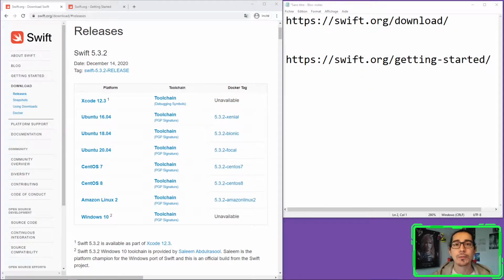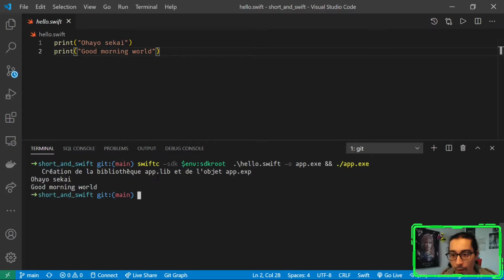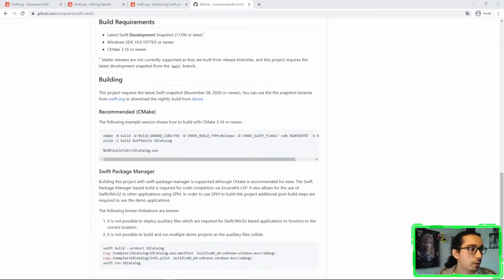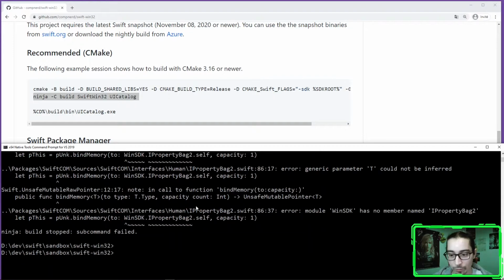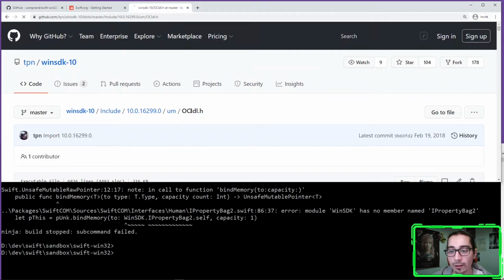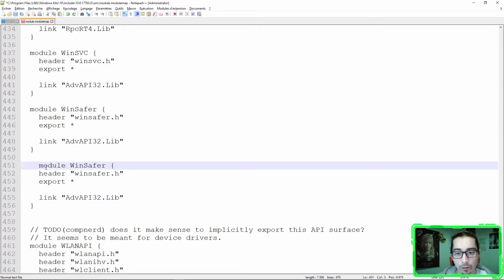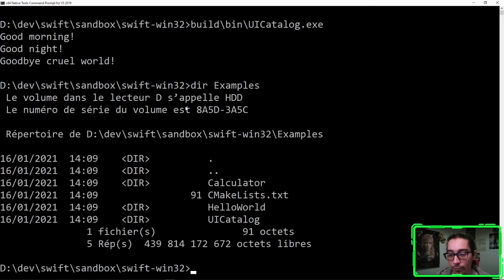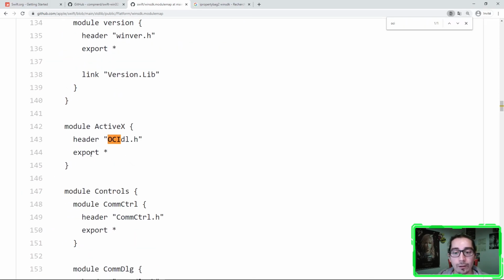Getting started with swift-win32 for building Windows GUI apps using Swift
Swift-win32 is a library that allows to build GUI apps for Windows using Swift.